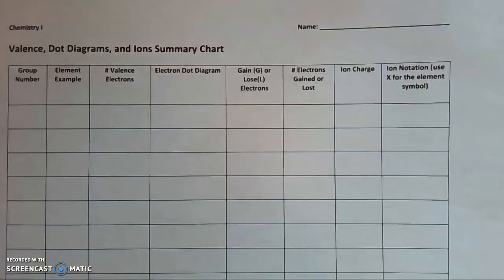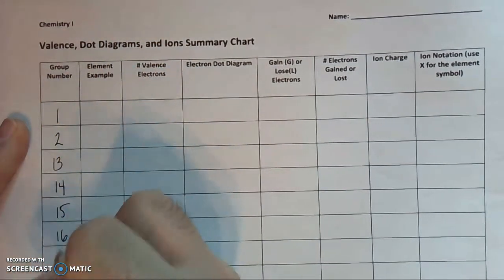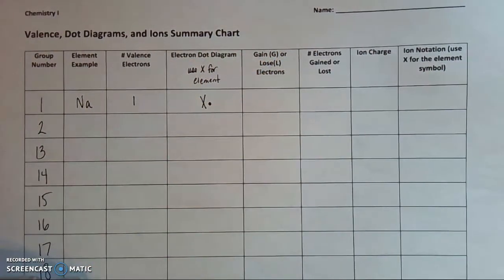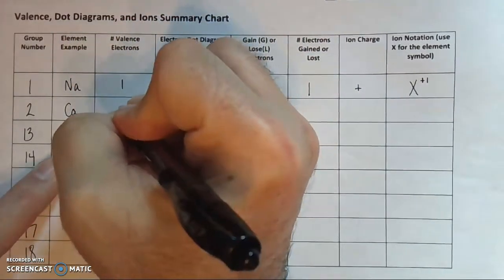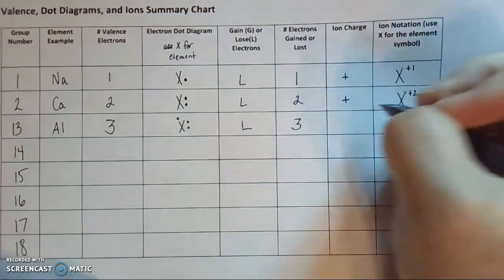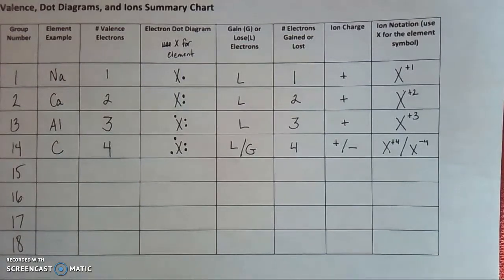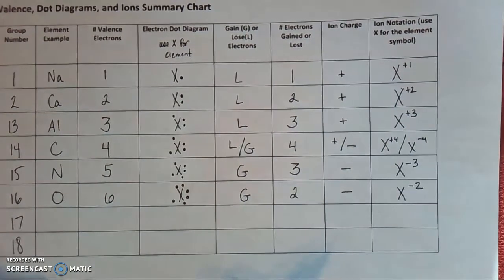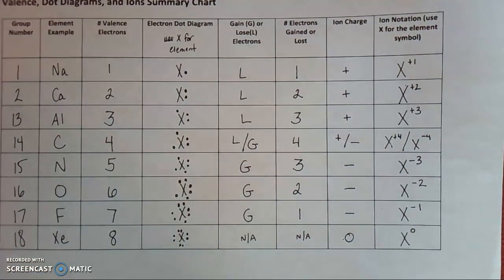Chemistry I Valence Ion Summary Chart